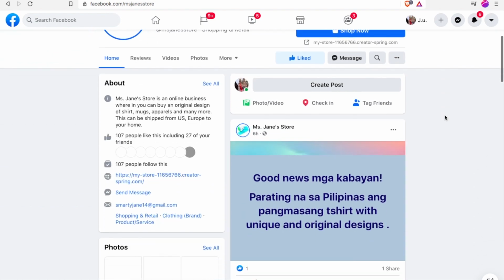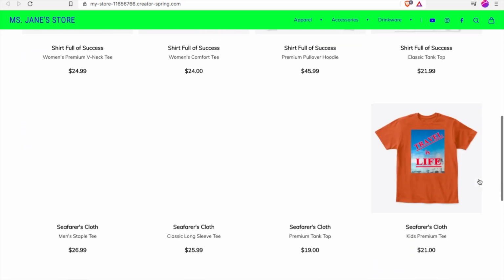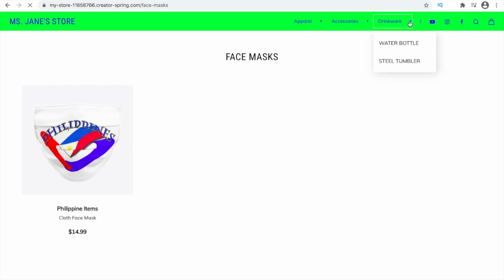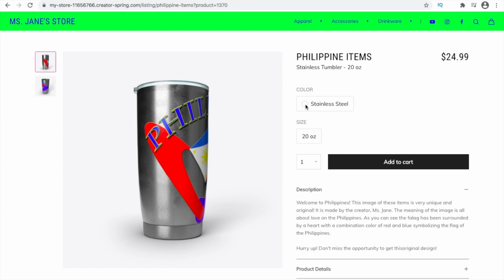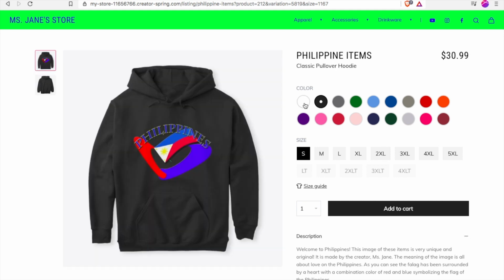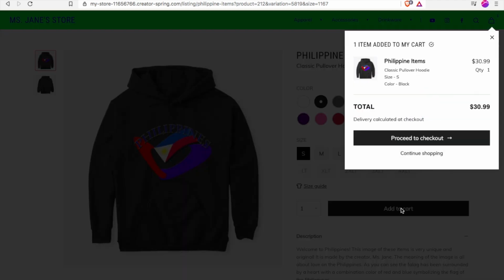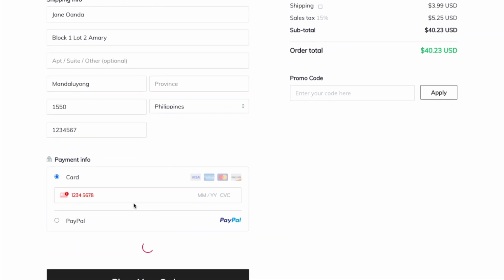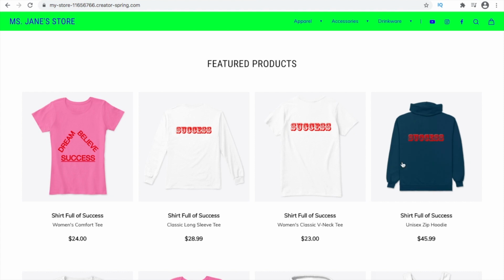How to Order my Original Designs | Ms. Jane's Store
This is a video showing you how to order myDesigns on Tshirt, mugs, tumbler, face mask, leggings and many more products! All of this designs are unique and original. It can be ship internationally or locally.

You can visit and like my facebook page JJ Adventure TV

For faster internet browser 3x faster good for your watch time: Brave Referral

The Vlogger always go for adventure or tour travel all around the world.
Tour | Travel Vlog | Adventure:
Link

Tutorial
2. How to Make Money on Youtube | How to Create  Channel, Google, Youtube Partner | How to Upload Video

Video Recorder   Iphone
Music                    iTunes